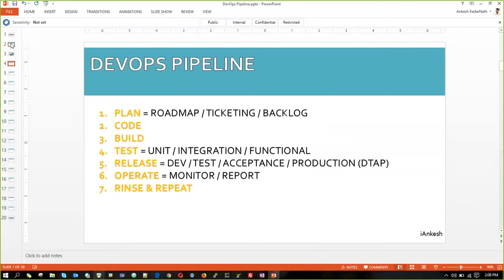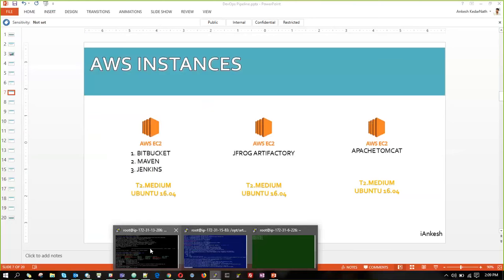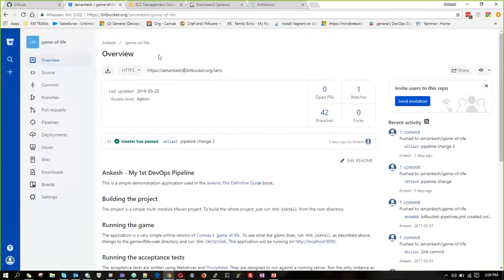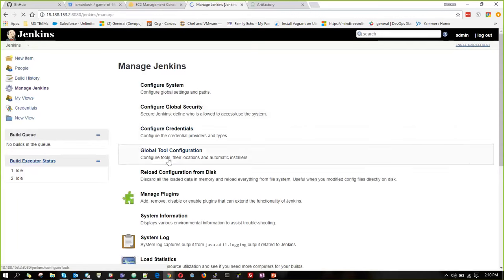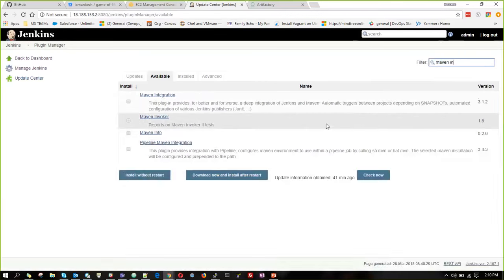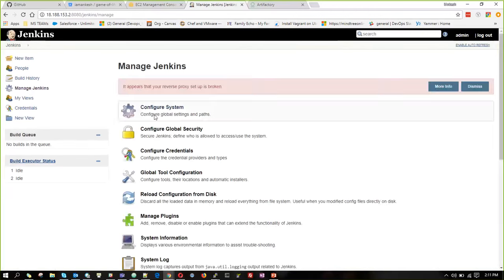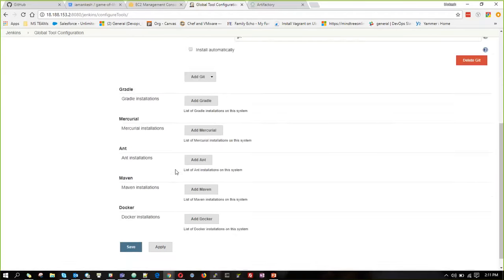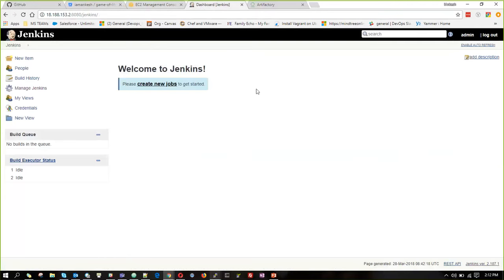My First DevOps Pipeline | Setting up Jenkins | Part - 9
My First DevOps Pipeline | Automated Code Deployment | CI-CD | By Ankesh

The agenda of this series is:
1. To understand what DevOps Pipeline means.
2. How to create a basic(first) DevOps pipeline.
3. Understands how different tools fit into the pipeline.
4. Launch AWS instances and work on it.
5. Installing and Configuring the tools present in the pipeline.
6. Integrating the tools in a CI/CD pipeline.
7. Automating the code deployment.